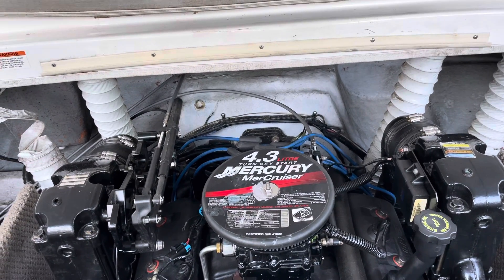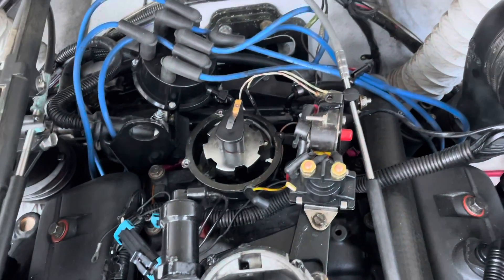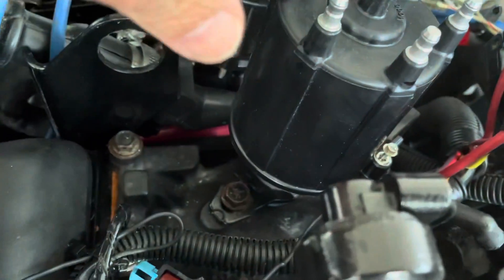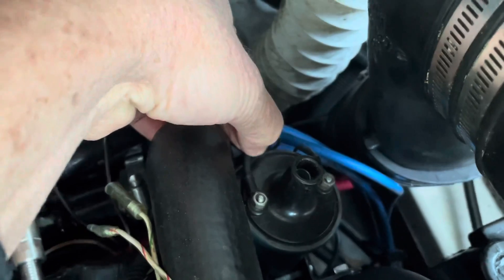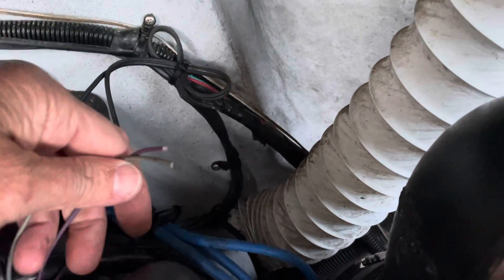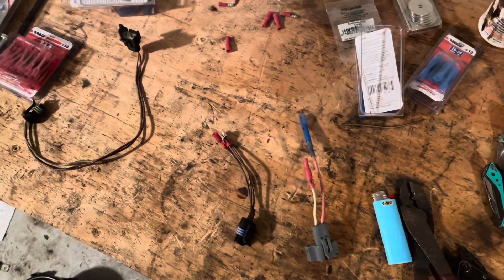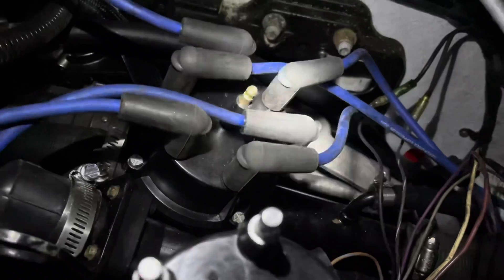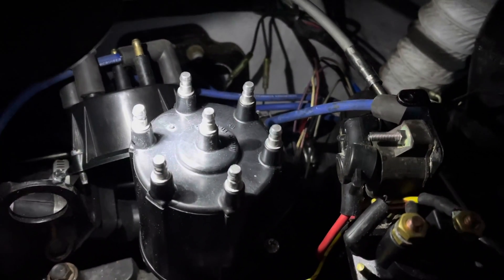3 - Mercruiser Thunderbolt Ignition? - The Fix Is In - OBSOLETE - Read Description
In this video I’m showing how I install the distributor and ignition coil of a Delco EST ignition system upgrade. I first install the distributor similar to how I installed the Thunderbolt distributor the first time. Here is a link to how you install a distributor in a V6 engine if you are not familiar with the details of that process:

Once the distributor was in place I then mounted the ignition coil and modified the boat wiring to accommodate the new coil. At that point I realized that the old spark plug wires would not fit the new Delco EST distributor cap so I stopped for the evening. I’ll finish the install the next day after buying new spark plug wires. The wires I will buy will be for a 1995 Chevrolet truck with 4.3 V6 engine.

In part 6, which is going to be somewhat complicated and require mathematical skills, I’ll explain why you must use a marine ignition module and not a car or truck module.